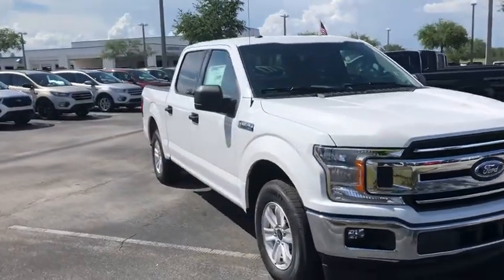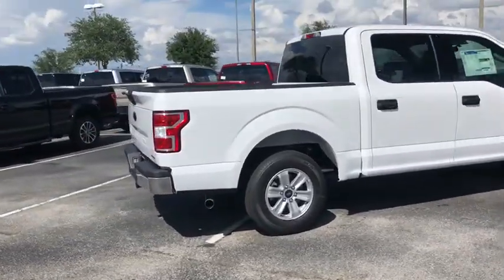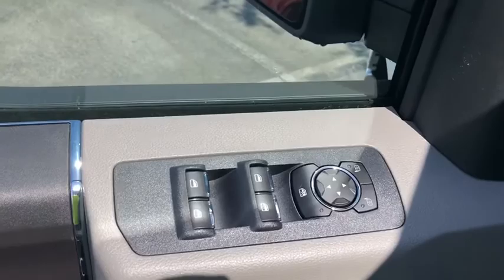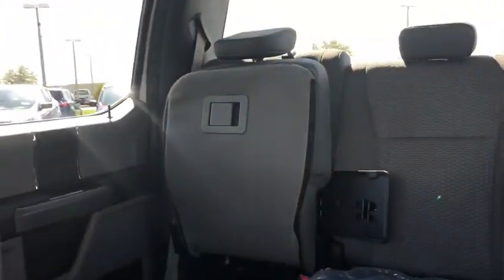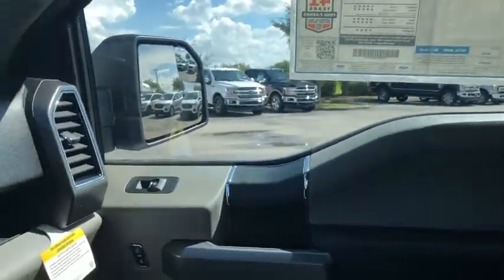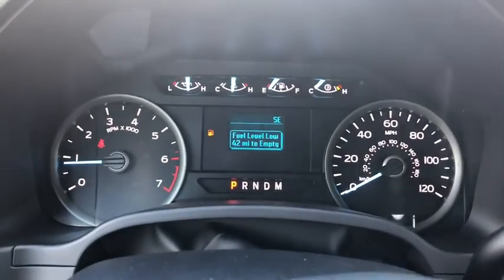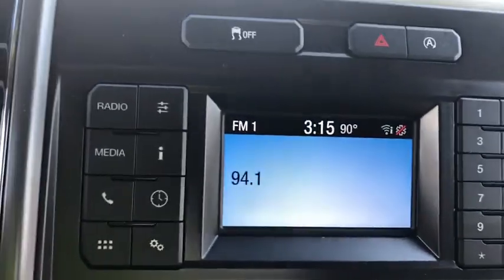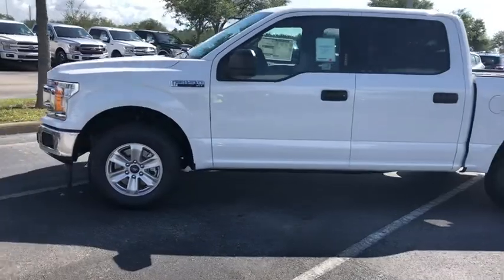2018 Ford F-150 Davenport, Clermont, Orlando, Winter Garden, Haines City, FL 19816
2018 Ford F-150 XLT - Stock#: 19816 - VIN#: 1FTEW1CP3JFC93037

One of the best things about this Truck is something you can't see, but you'll be thankful for it every time you pull up to the pump! There are Trucks, and then there are Trucks like this hardy Vehicle.. Incredible price!!! Priced below MSRP!!! Optional equipment includes: Engine: 2.7L V6 EcoBoost, Electronic Locking w/3.55 Axle Ratio, Class IV Trailer Hitch Receiver...
Engine: 2.7L V6 EcoBoost, Electronic Locking w/3.55 Axle Ratio, Class IV Trailer Hitch Receiver, 4 Doors, 4-wheel ABS brakes, Automatic Transmission, Clock - In-radio display, Compass, Daytime running lights, Dusk sensing headlights, External temperature display, Fuel economy EPA highway (mpg): 26 and EPA city (mpg): 20, Head airbags - Curtain 1st and 2nd row, Intermittent window wipers, Passenger Airbag, Pickup Bed Type - Regular, Rear-wheel drive, Speed-proportional power steering, Split-bench rear seats, Stability control - With Anti-Roll, Tachometer, Tilt and telescopic steering wheel, Tire pressure monitoring system, Traction control - ABS and driveline, Transmission hill holder, Video Monitor Location - Front